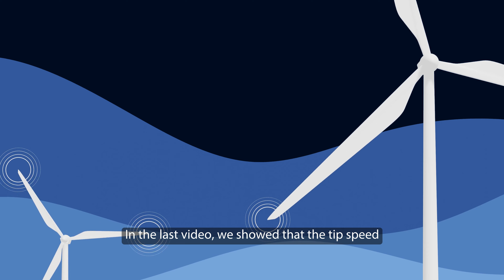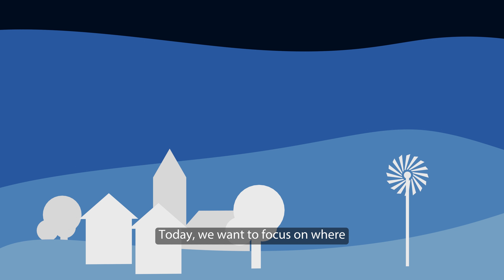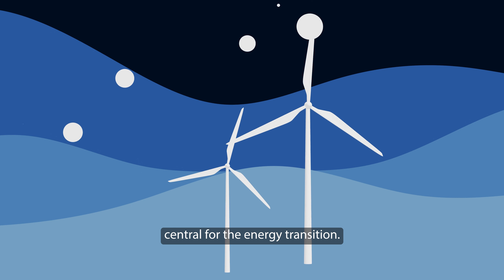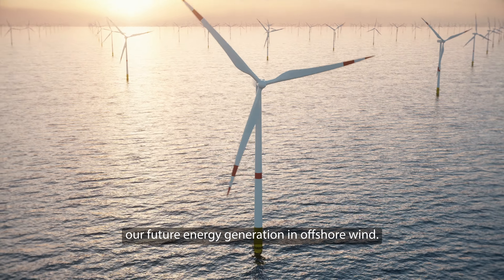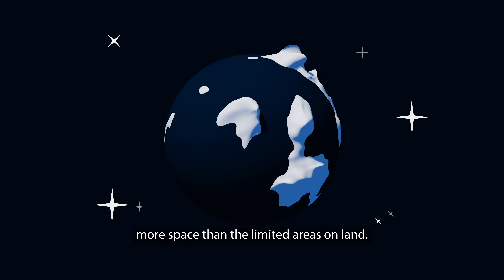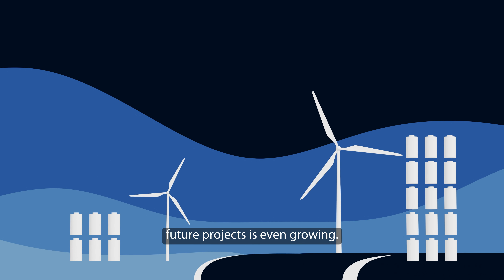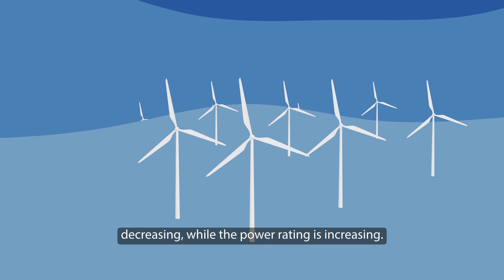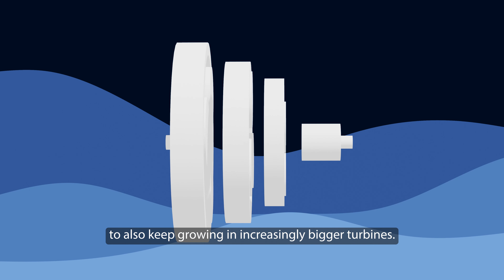Why are Offshore Wind Turbines Often Bigger than Onshore? Learning about the Sizes of Drivetrains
The expansion of wind energy is central for the energy transition. Onshore renewables offer the lowest cost but have capacity limitations. That’s why experts see the greater potential for our future energy generation in offshore wind.
Check out our new video to learn more about the different sizes of drivetrains in the wind market and explore the possibilities offered by different concepts on land and at sea.

Follow our channel and have a look at LinkedIn to not miss the next videos about wind turbine drivetrains!